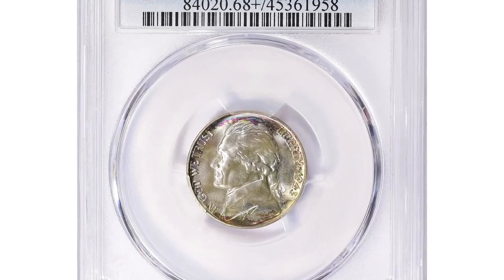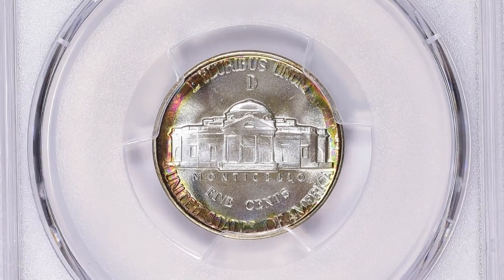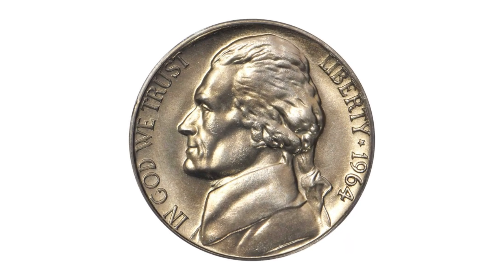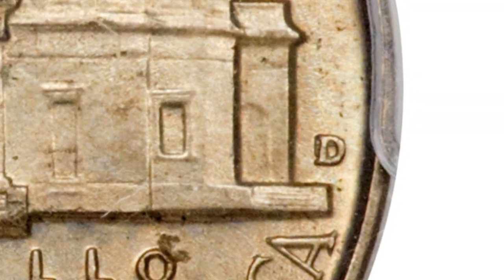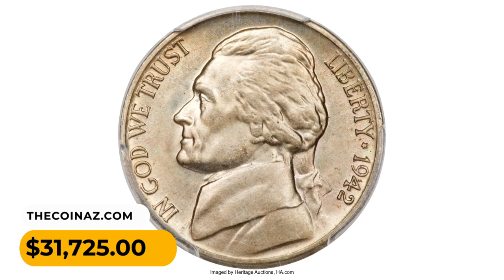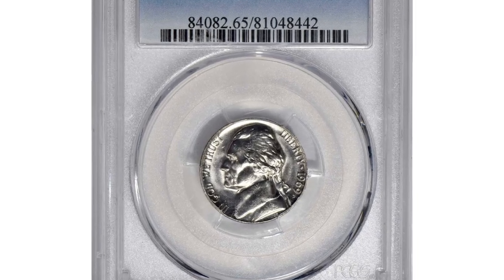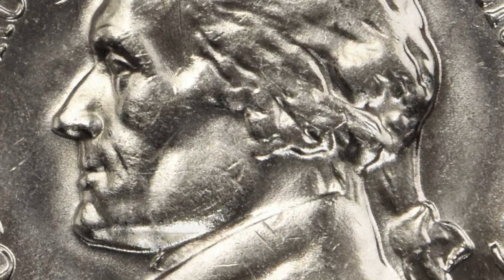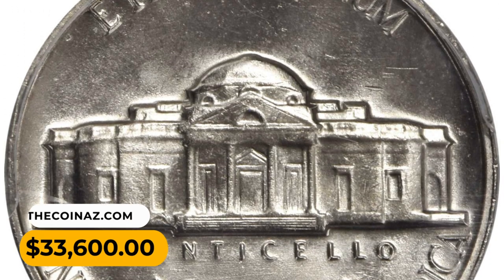5 EXTRA RARE JEFFERSON NICKELS.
Unlock the secrets of Jefferson Nickels with insights from military experts. Discover the true value of these coins in this informative video.